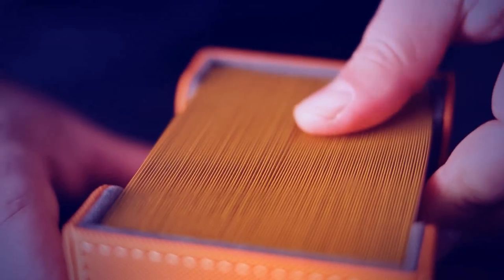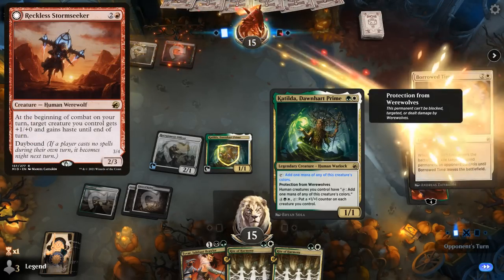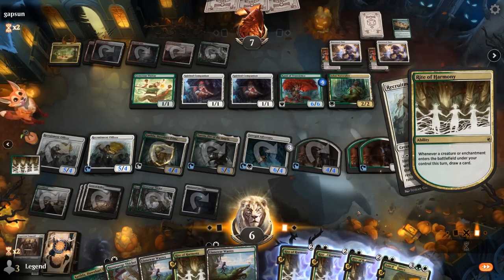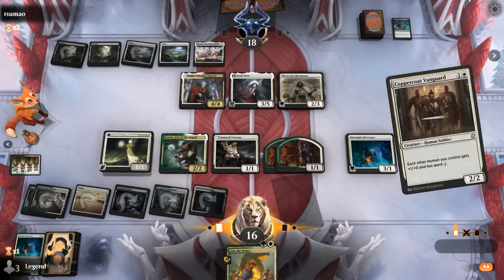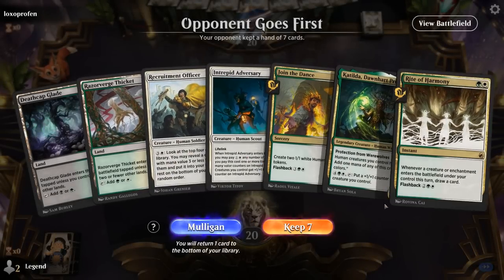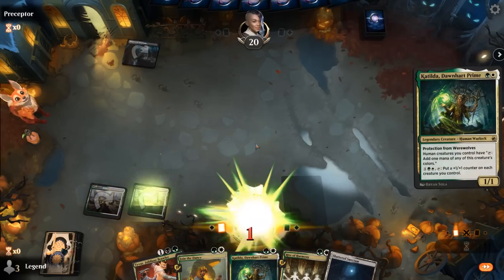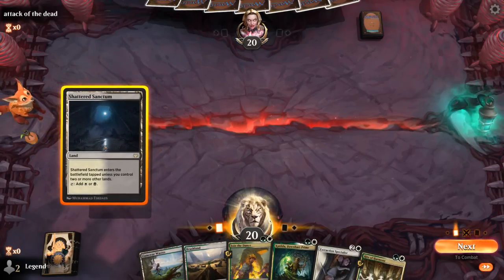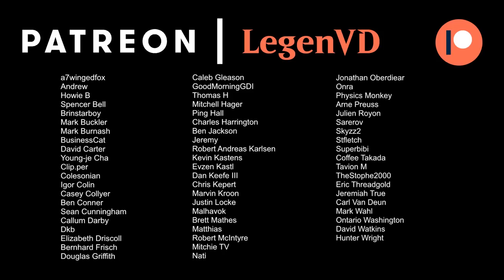Dance Party - Standard - MTG Arena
Magic: The Gathering Arena deck tech & gameplay with a White/Black/Green or Abzan humans deck, featuring Tyvar, Katilda and Rite of Harmony in Standard.

00:00 - Deck Tech
04:54 - Match 1
13:56 - Match 2
21:47 - Match 3
24:28 - Match 4
29:25 - Match 5
35:35 - Match 6